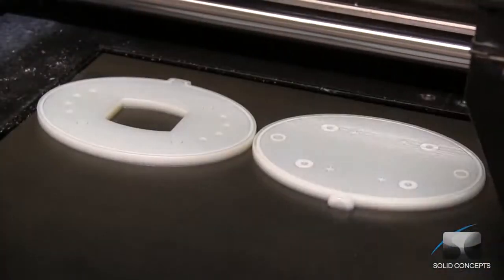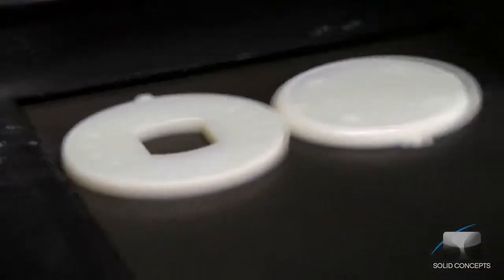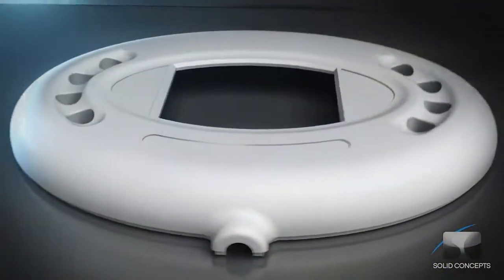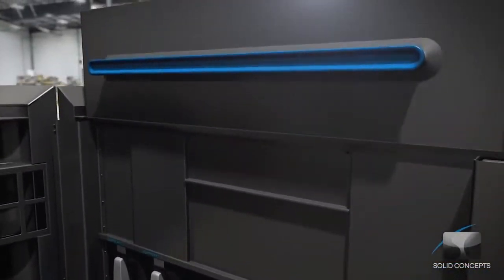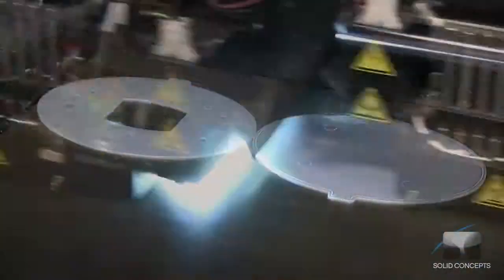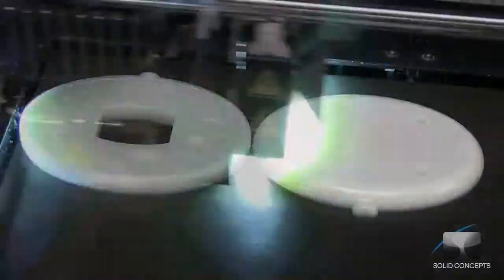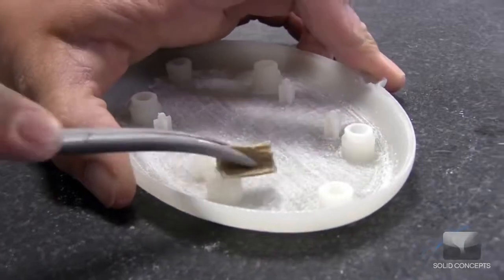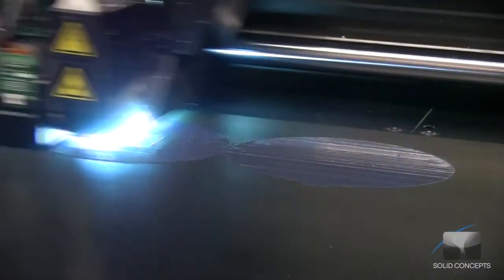Solid Concepts PolyJet Technology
By Solid Concepts, this video describes 3D printing Polyjet techniques.